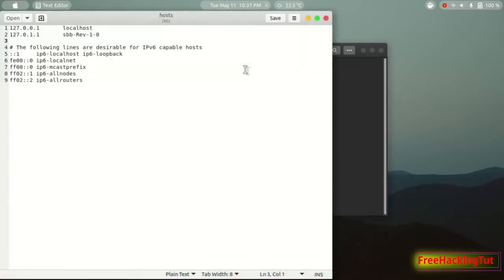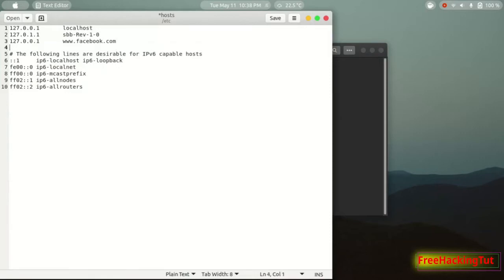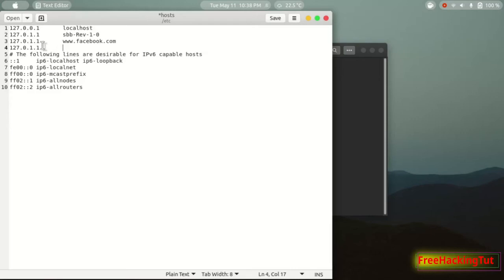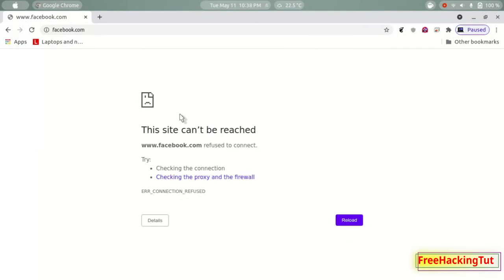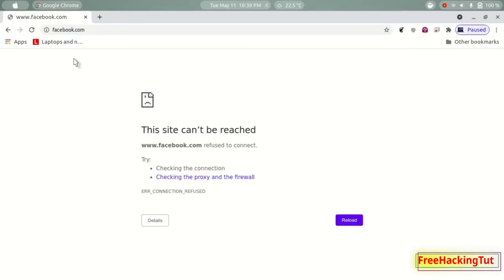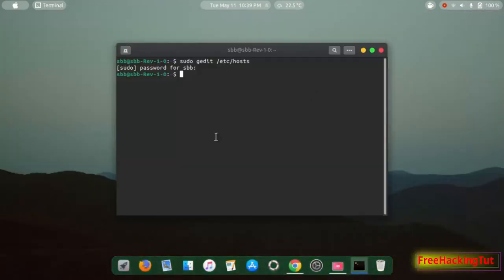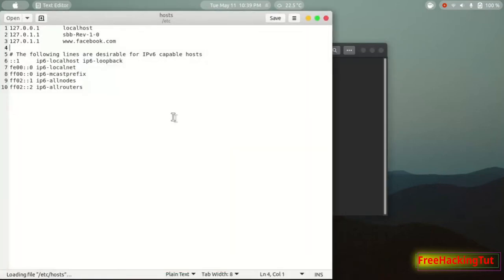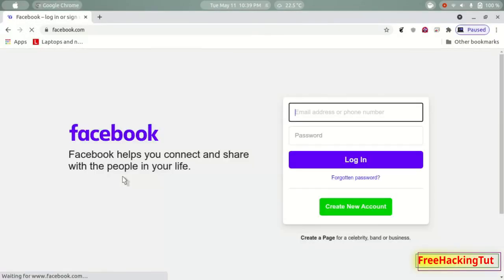How to block any website in Linux Computer ?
This video is all about how to block any website in linux computer.